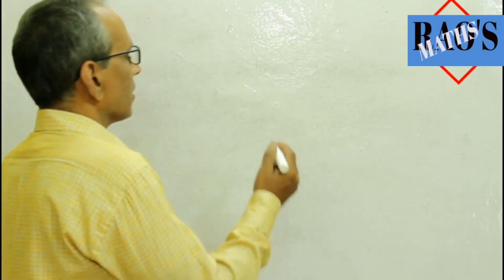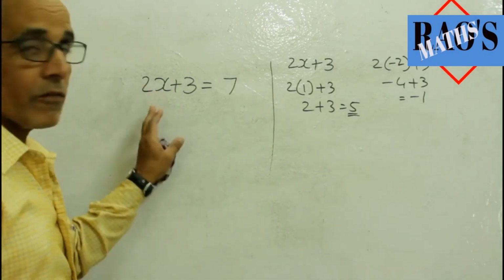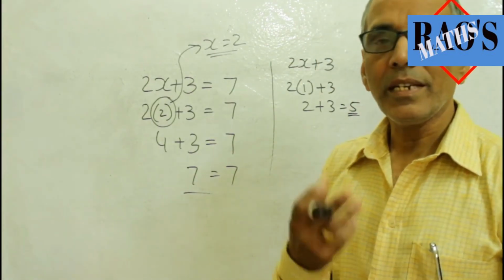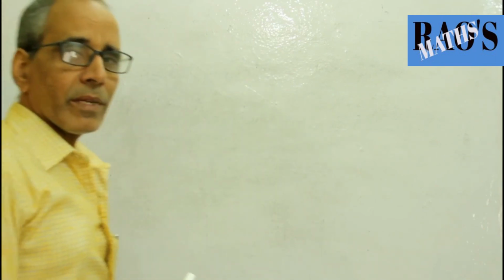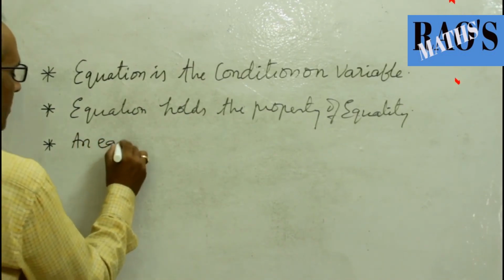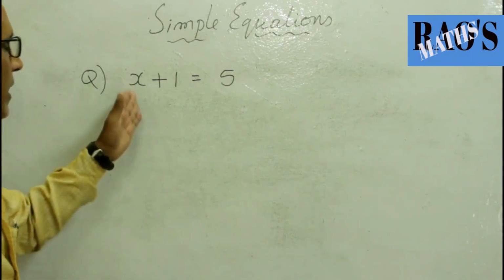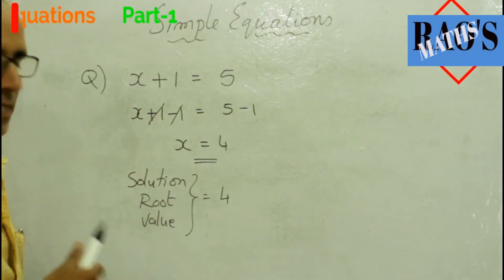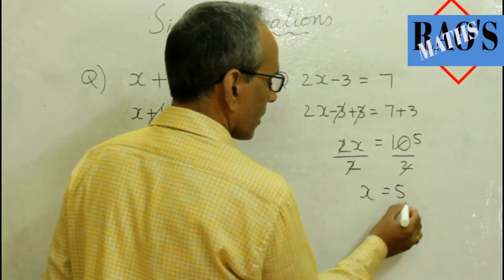Simple Equations Class-7 (Part-1)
Introduction and the difference between a simple equation and an expression. Solving equations by step method...